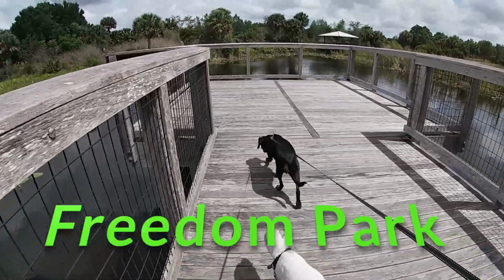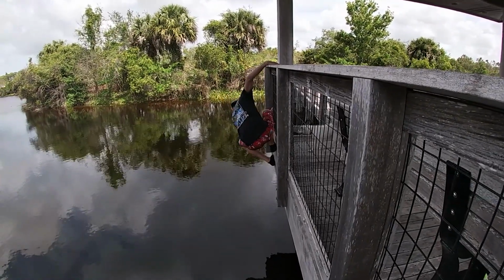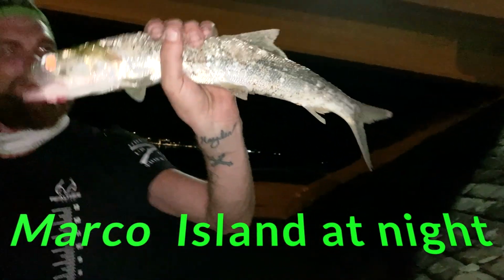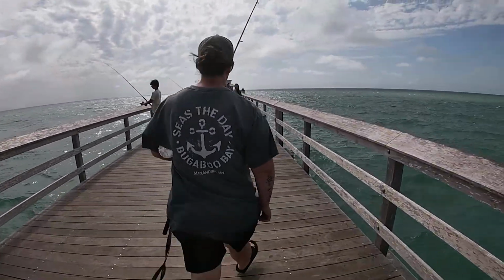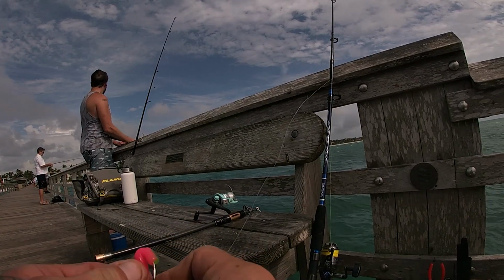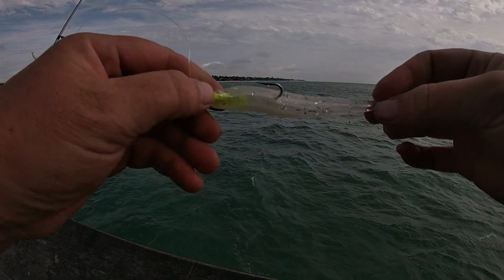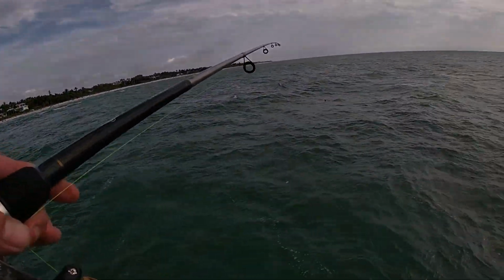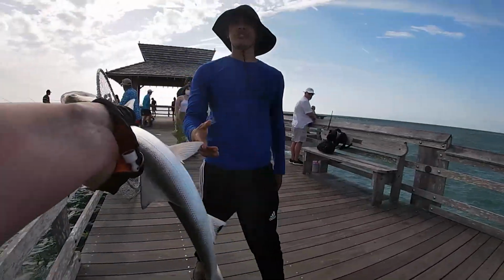Naples Florida Fishing Spots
I'm new to the Naples area and to saltwater fishing in general. I'm from Minnesota so I've spent plenty of time fishing. In this video I briefly go over a few in shore locations in Naples and a few tips on what to use and when. I basically tried to go over all the little things that were over looked in some of the other videos. Like I said, I'm new to all of this so any tips are welcome.

Locations: Freedom Park, Marco Island Bridge, I-75 bridge, and Naples Pier.

These places are easy to get to. There are plenty of places to cast a line in the Naples area. I hear you can go to almost any canal and catch a fish. But finding a spot can be difficult if you don’t know where to start.

I love this little glove that I got off the WISH app. Check it out.

Always be sure to check local regulations before casting your line.